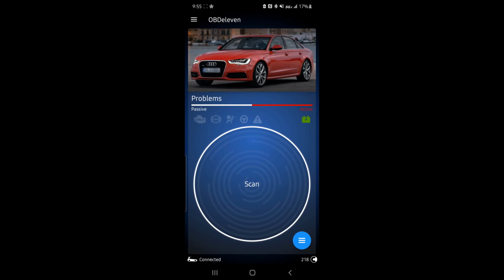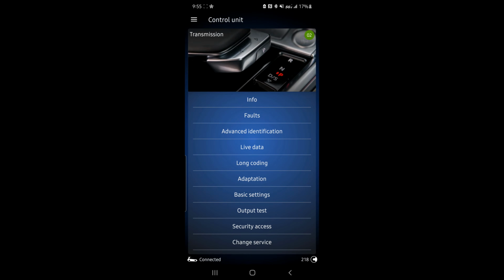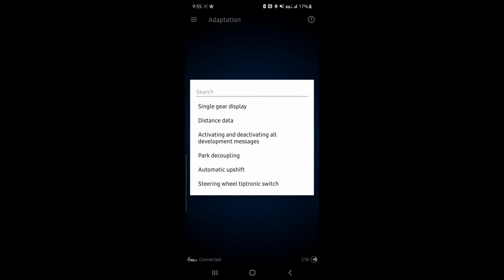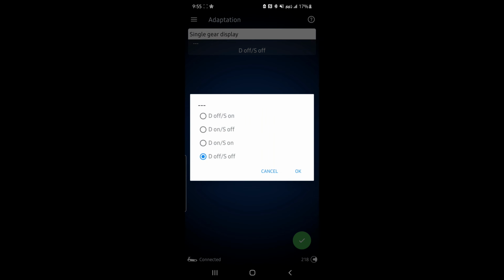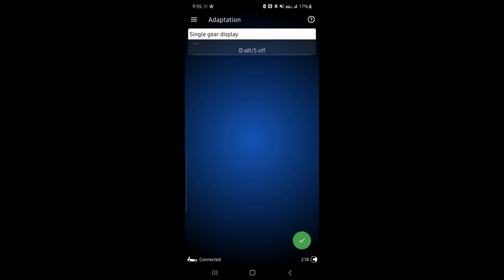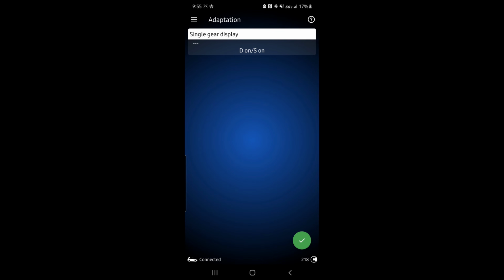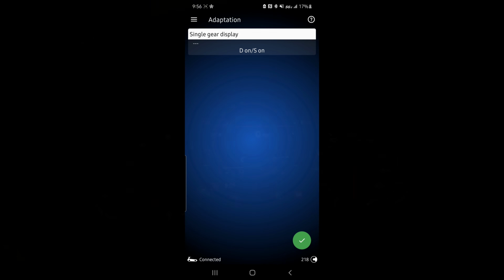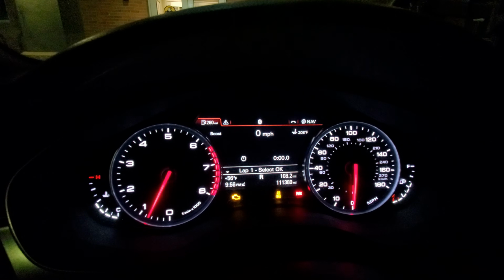Turn on Single Gear Display with OBD11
From the suggestions of our followers, I've made this very short tutorial on how to enable your single gear display in your instrument cluster.  For those of you that don't know, this allows you to pick and choose settings that will allow you to see what gear you are in no matter what drive mode (D/S/M) you are in.  OEM settings only show the gear when you are in Manual mode (M1, M2, etc), but in this video I show you how to change that.

Also, please leave suggestions in the comments below on what other OBD11 tutorials you would like to see in the future for C7 cars!